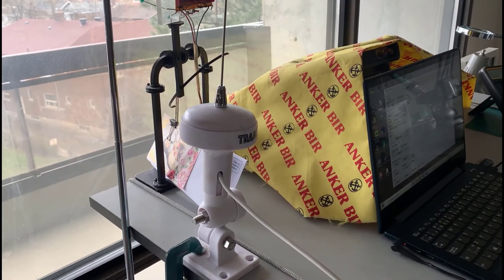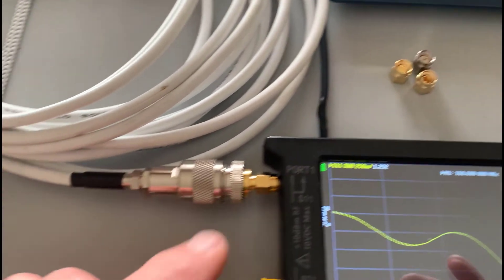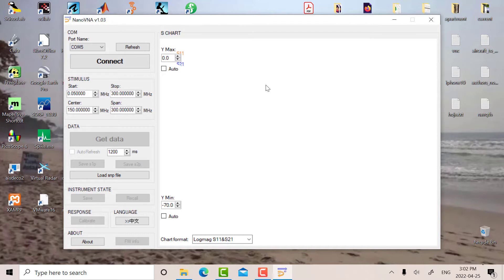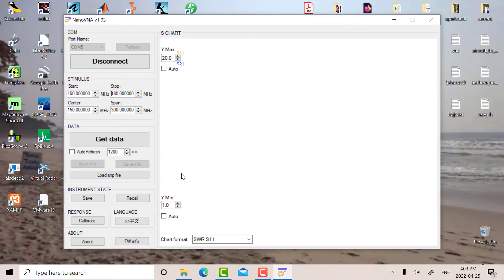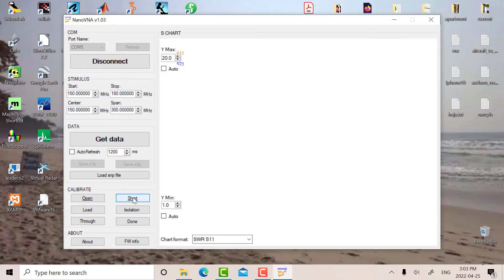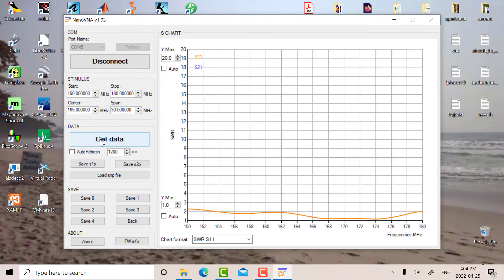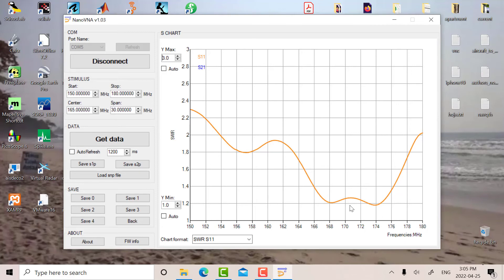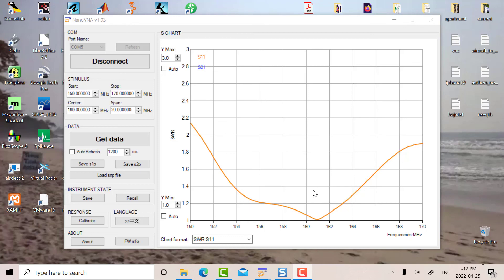Marine VHF Antenna Testing with NanoVNA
The NanoVNA can be used to test the SWR of a Marine VHF antenna plus transmission line system to ensure correct performance. Antenna problems or coaxial cable damage can be detected.